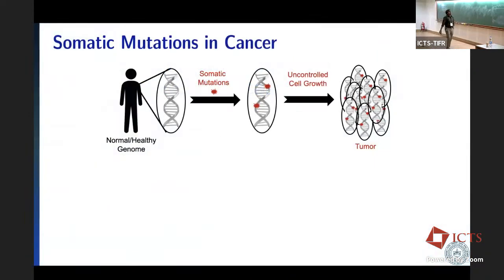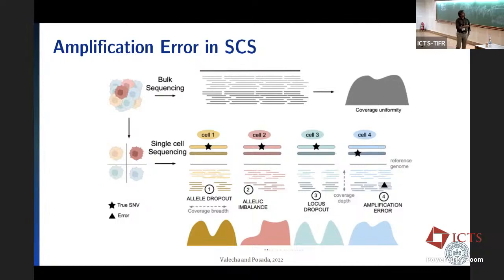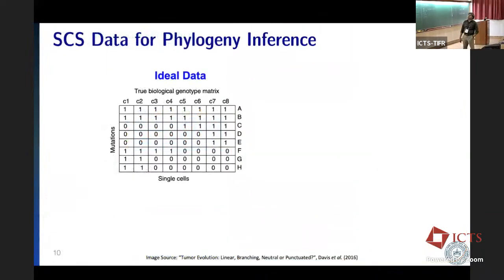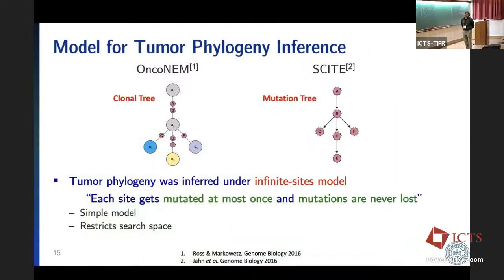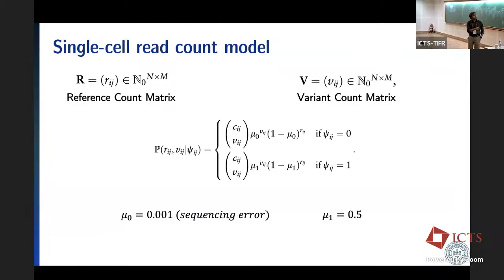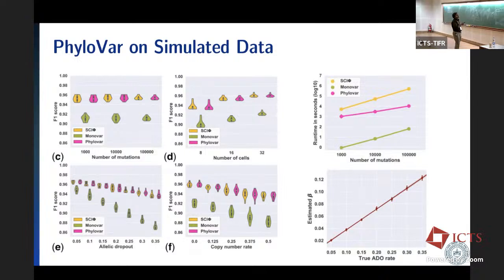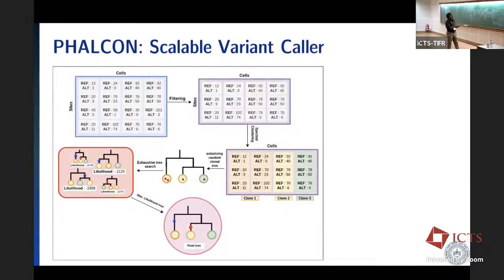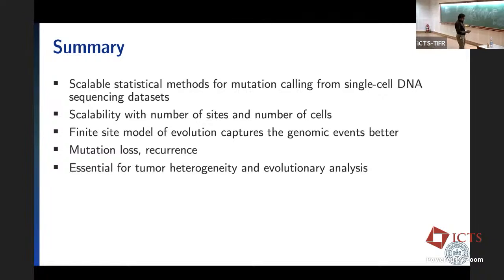Tumor Phylogeny Inference from Single-cell Datasets (Lecture 2) Hamim Zafar